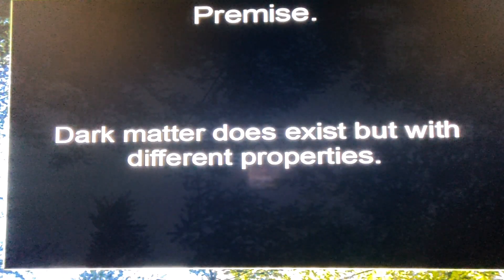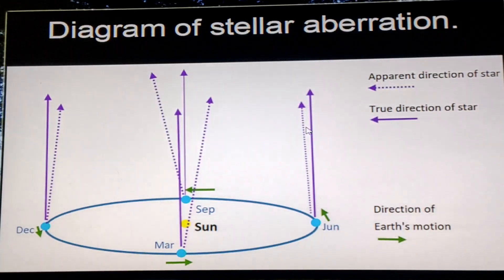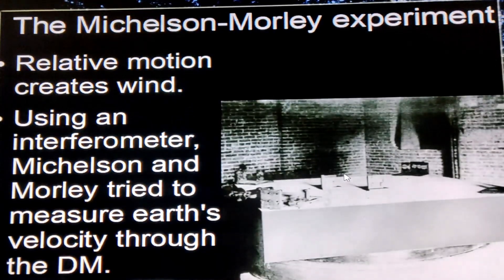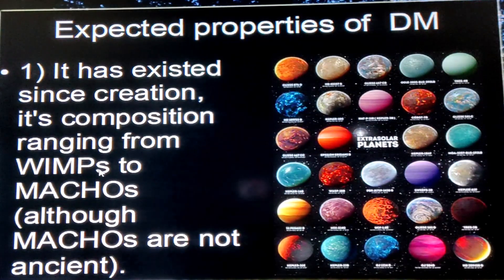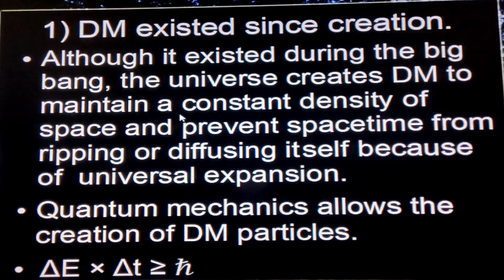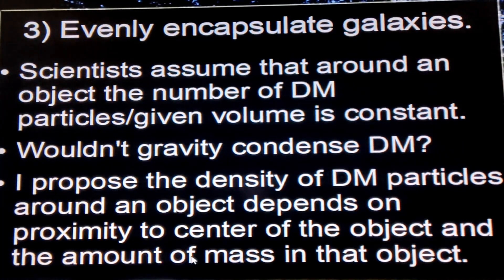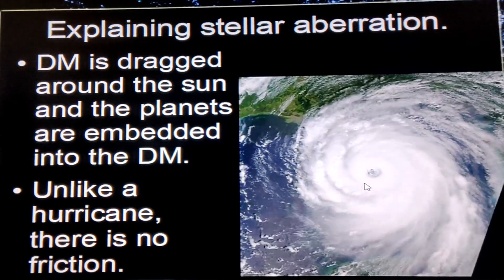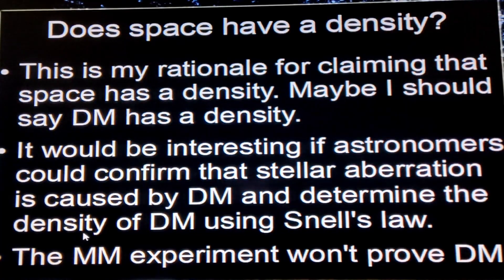What is dark matter by Joseph Tommasi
If dark matter (DM) responds to gravity, wouldn't its density be higher around astronomical bodies and less dense away from those bodies?  This presentation deals with a possible DM density difference in the universe but unlike conventional explanations, I envision dark matter as permeating the entire universe with only the higher density regions being noticed around galaxies, stars and planets.